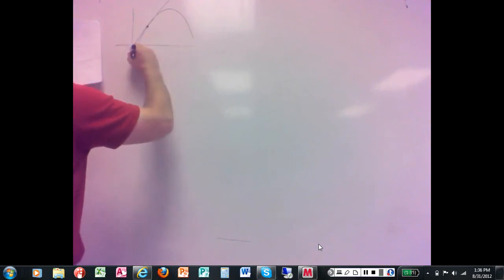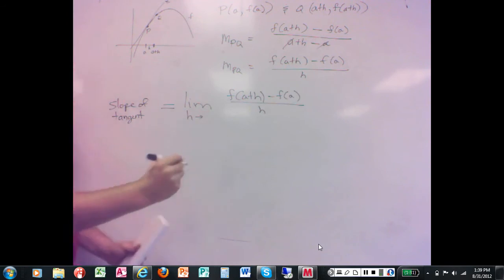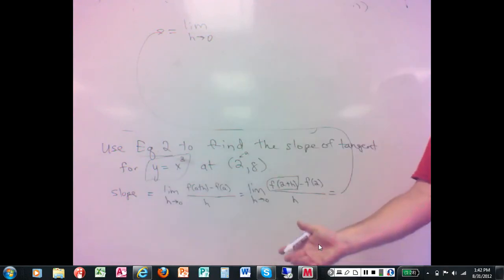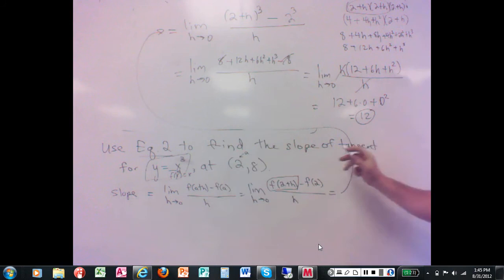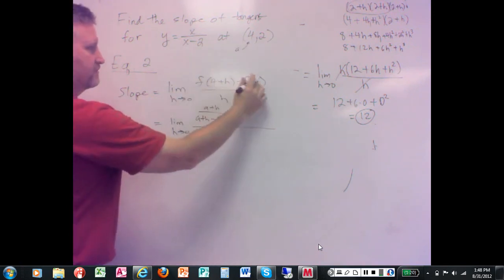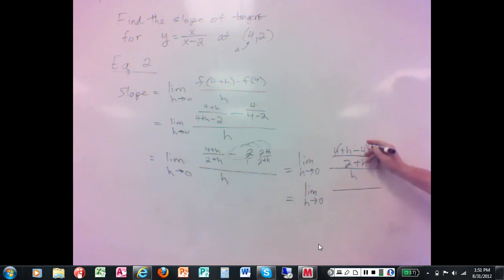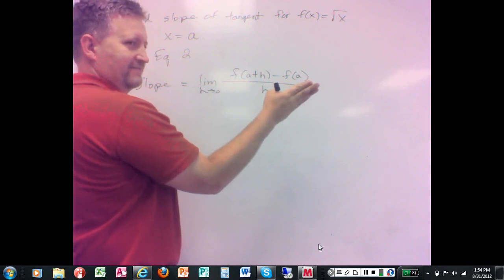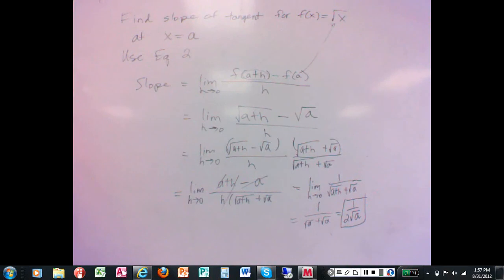261 Section 2.1b Finding Tangents using Equation 2 edit